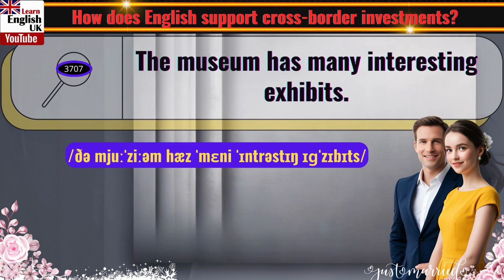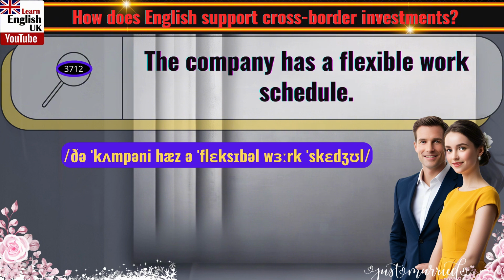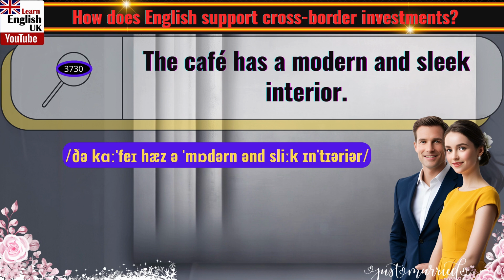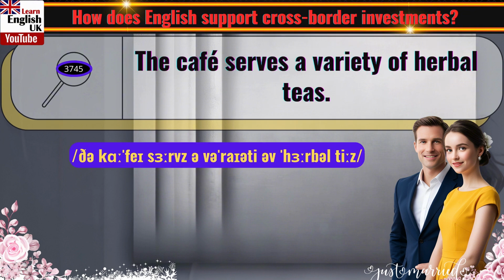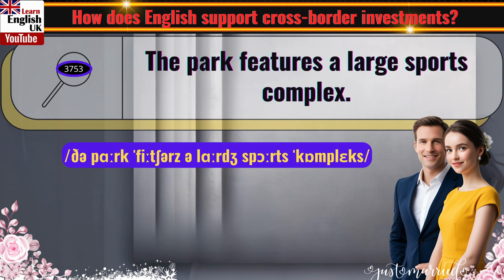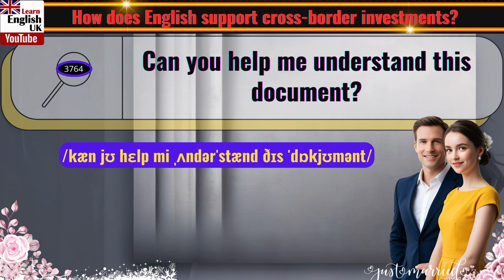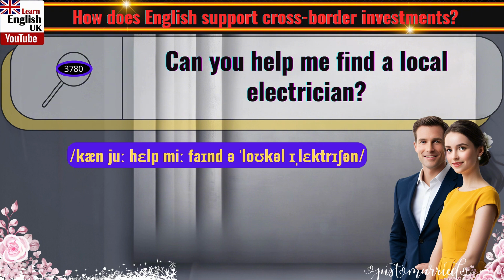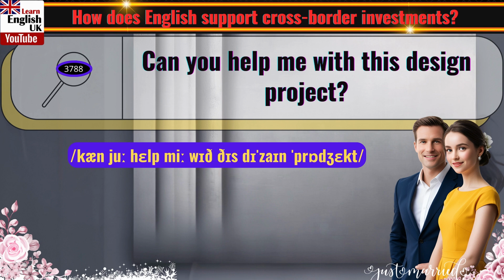Master English Conversations with Daily Sentences Part 38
❤️ Welcome to YouTube Channel: Learn English
► Master English conversations effortlessly with daily sentences!
► Our videos provide essential phrases to help you communicate fluently in everyday situations.
► Perfect for learners of all levels, these simple sentences will boost your confidence and speaking skills.
❤️ Thank you for following and supporting me. Wishing you always joy, happiness and success.
I used to have a so-called okay life. And then I got burned, my hands shrunk and I had difficulty finding a job. I created this Learn English channel. I sincerely thank you very much.
and it will be deleted immediately (this includes artists of the images used).
❤️ Welcome to 'Worldly Language', where you can learn new languages like Spanish, English, Hindi, French, Japanese and German with easy lessons.